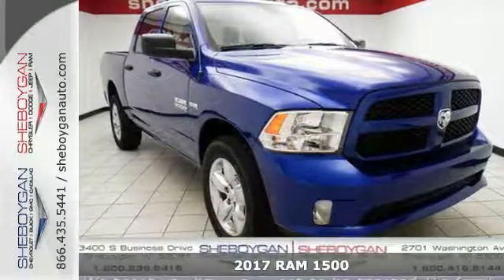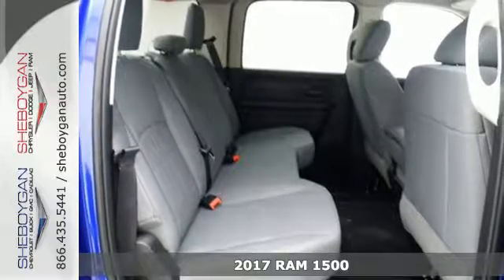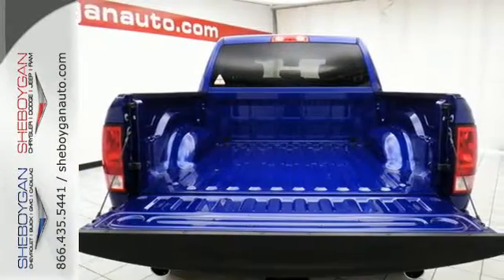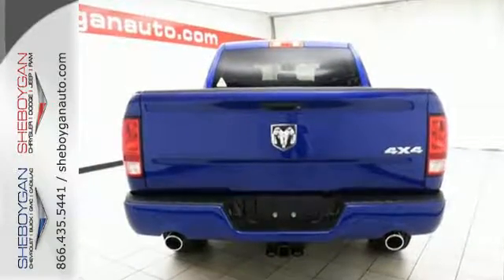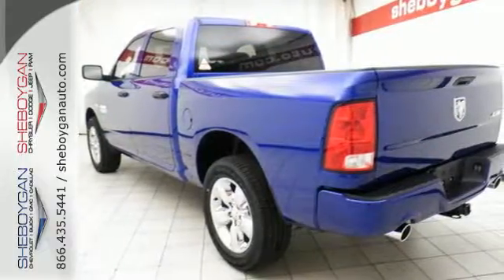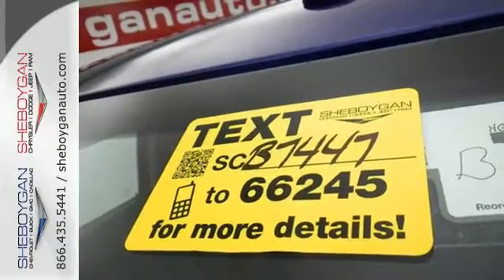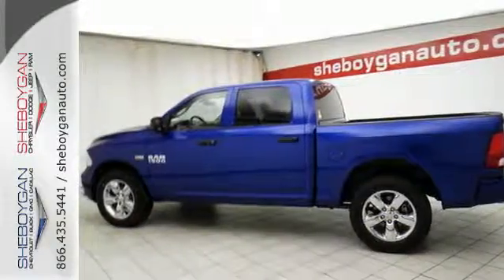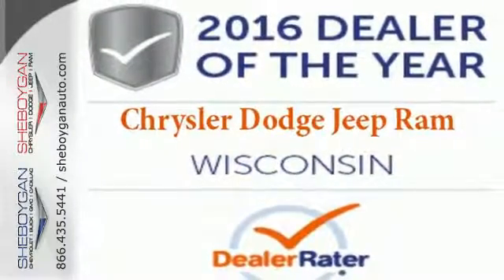New 2017 RAM 1500 Oshkosh WI Sheboygan, WI B7447 - SOLD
Year: 2017
Make: RAM
Model: 1500
Trim: Tradesman
Engine: 5.7L V8
Transmission: Automatic 8-Speed
Color: Blue Streak Pearlcoat
Stock #: B7447
VIN: 3C6RR7KT3HG637797

Address:
3400 S. Business Drive